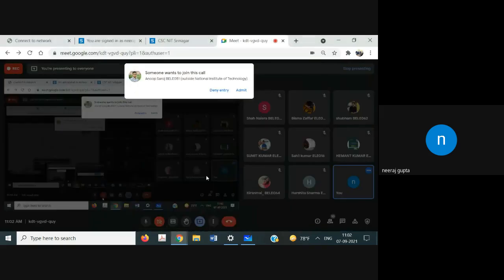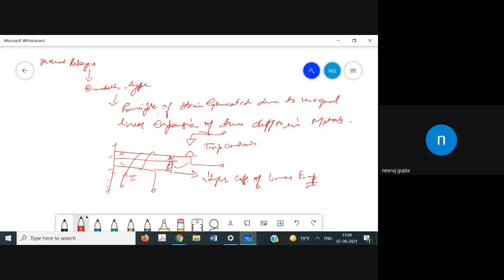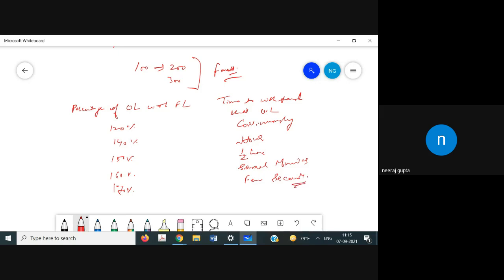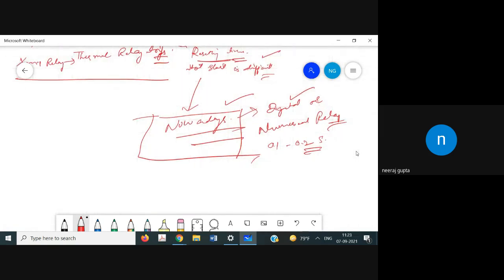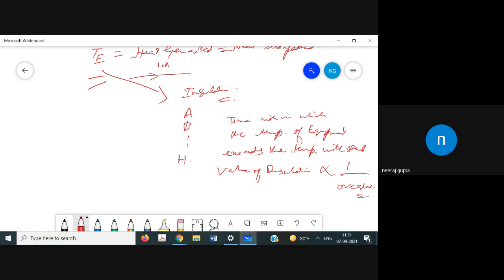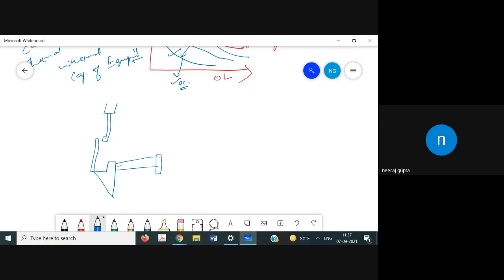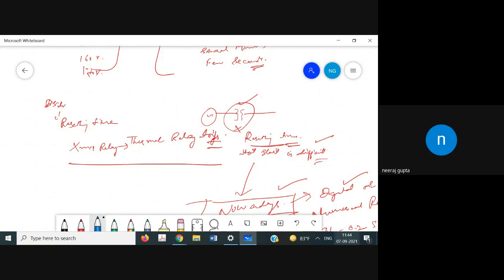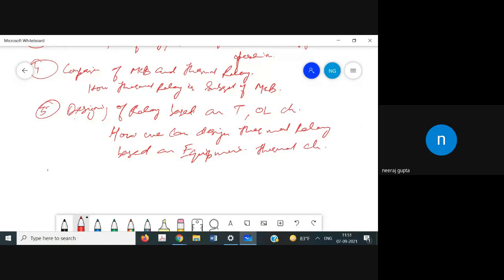L12 Autumn 2021 THERMAL RELAY FUNDAMENTALS OF POWER SYSTEM PROOTECTION